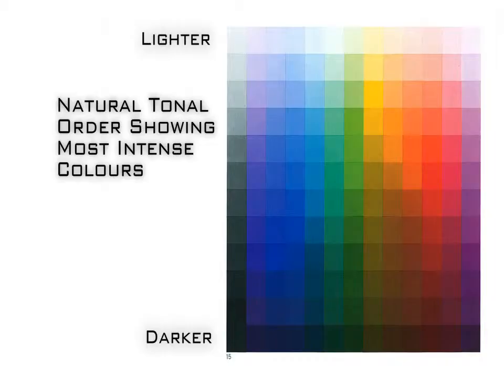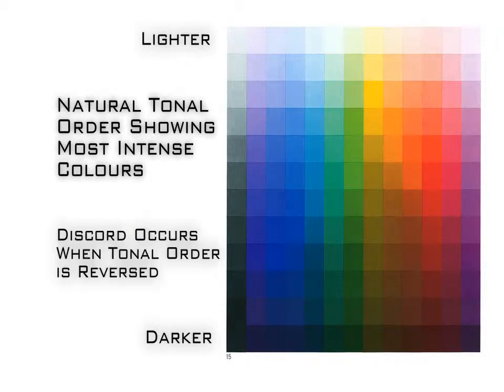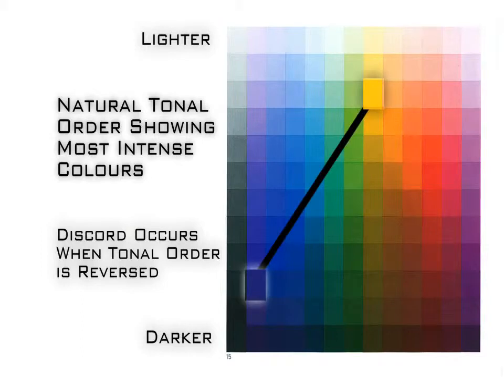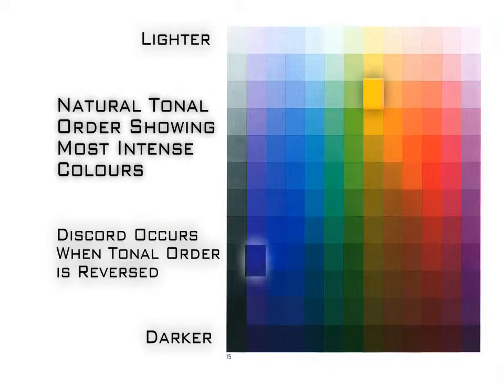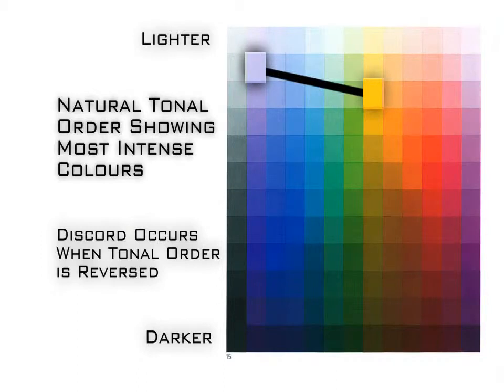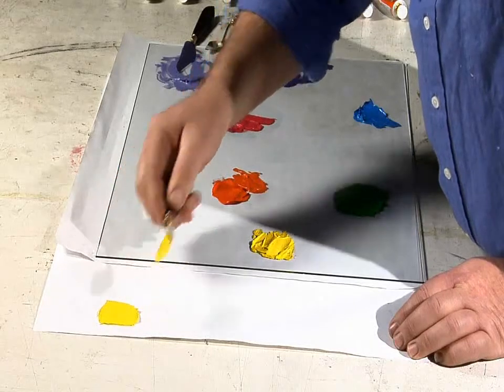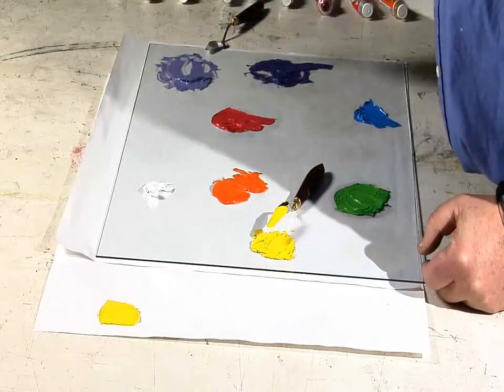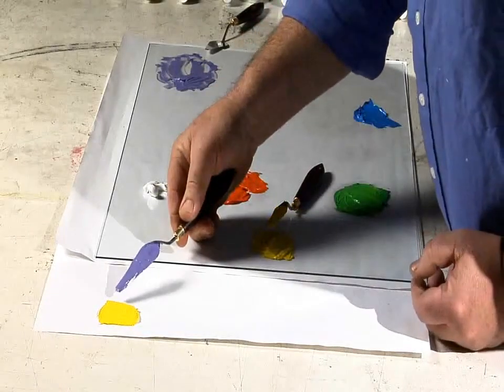FINA 110 The Colour Wheel Discords excerpt